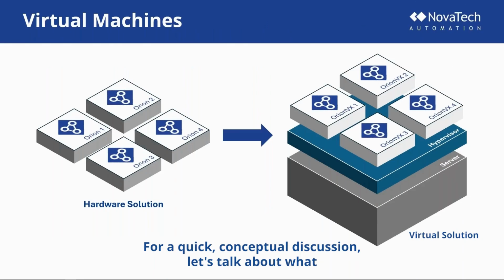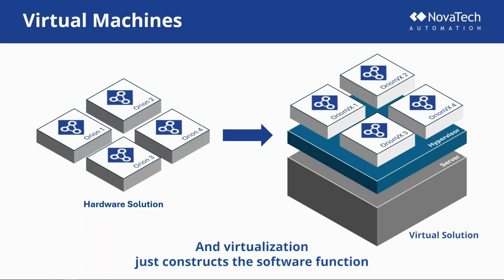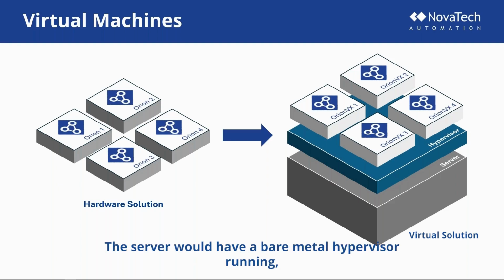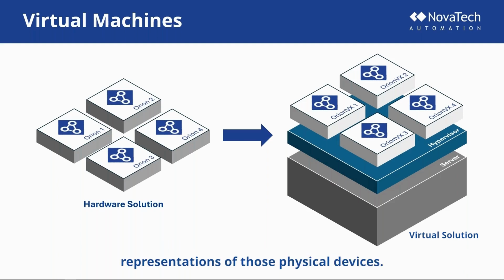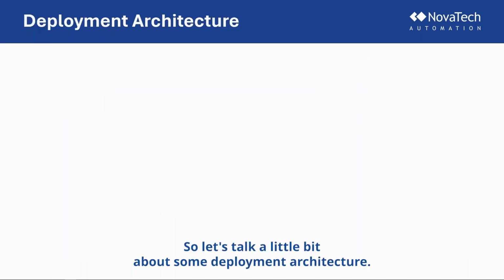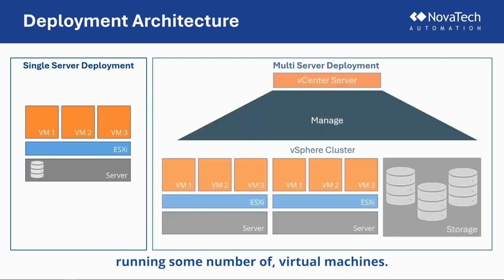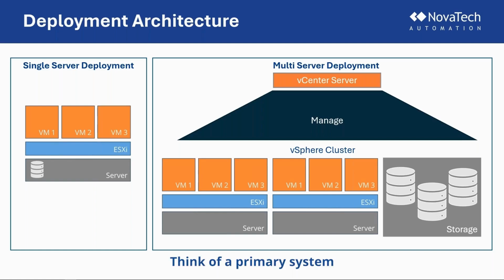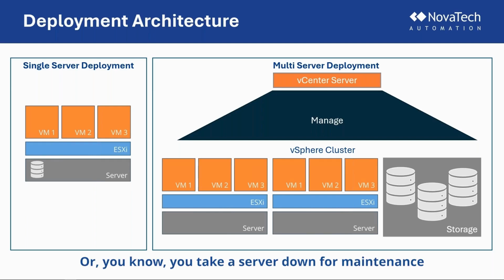What is virtualization and how does it work in a substation? | NovaTech Automation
In this snippet of our last Power Hour Webinar, we talked about how virtualization is deployed in a substation, improving scalability, reducing costs, and enhancing system flexibility, while reducing the need for physical equipment in the substation.

If you want to learn more, visit our Customer Community for more insights, training, and webinars for different applications.